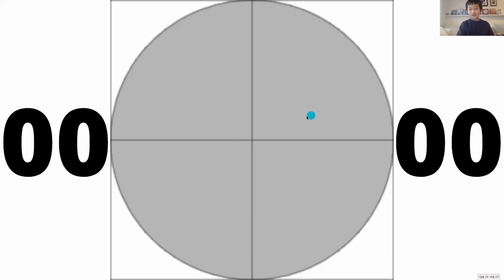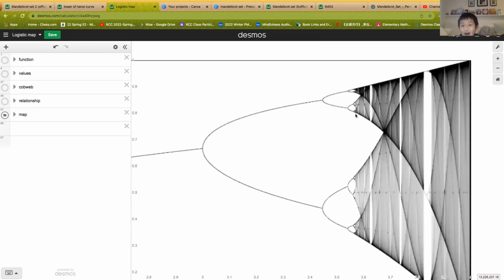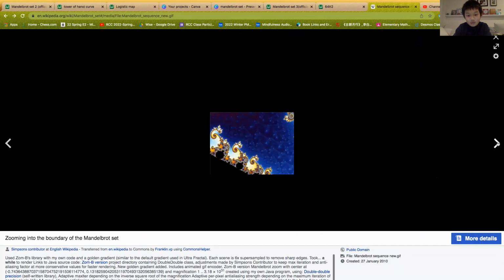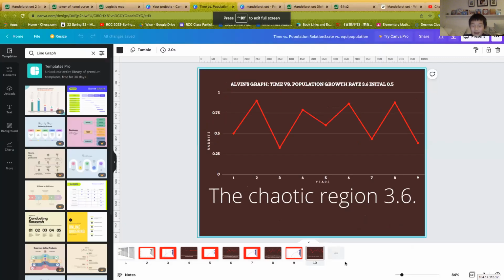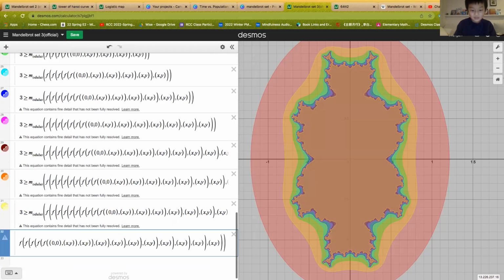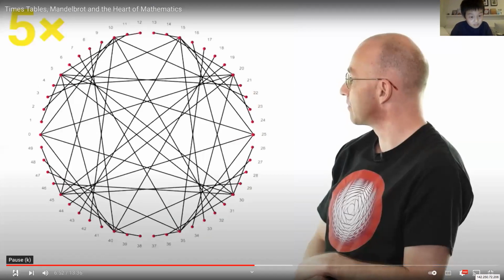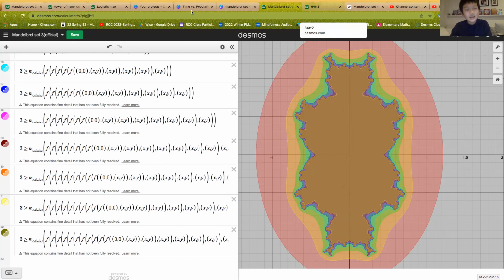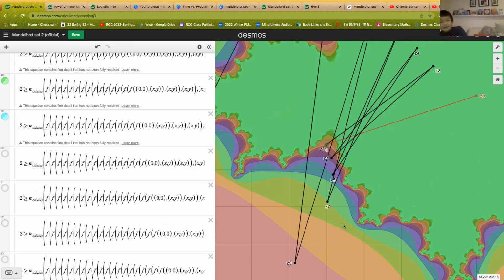Mandelbrot set 2 (Mandelbrot set series video 2)